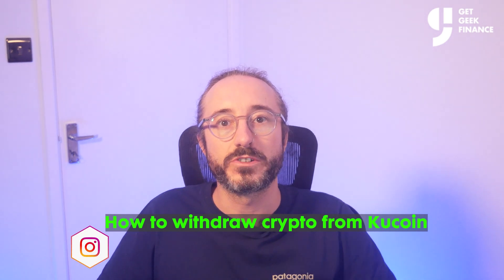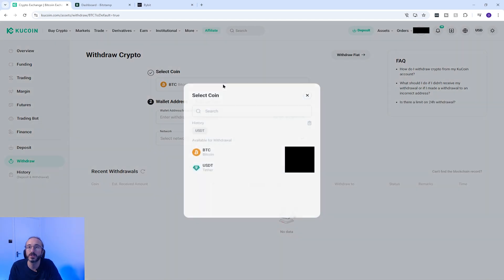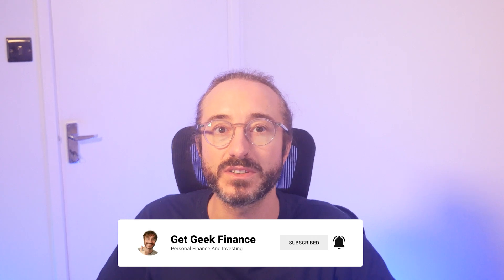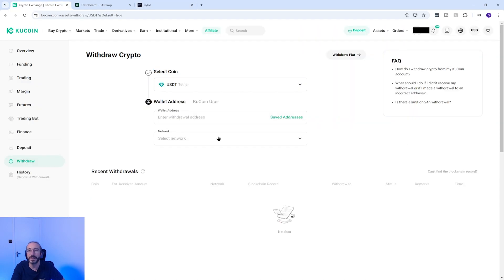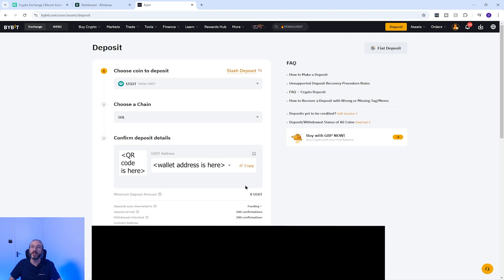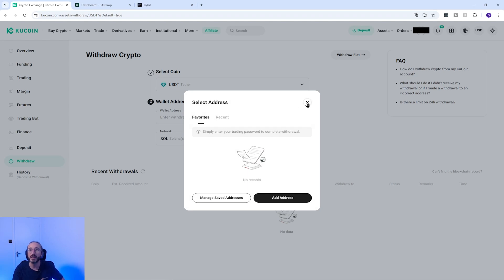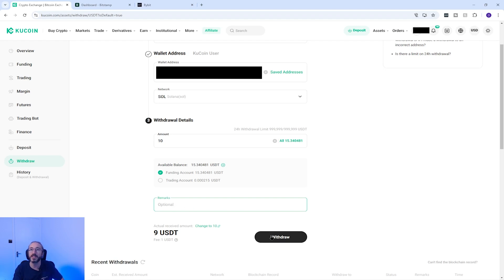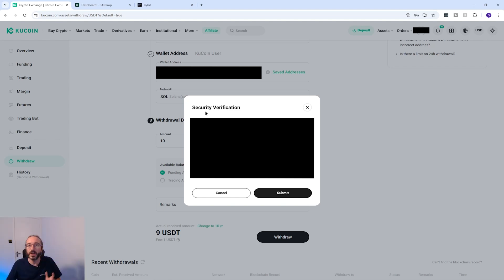HOW TO TRANSFER CRYPTO FROM KUCOIN TO ANOTHER WALLET (2026 Tutorial)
In this quick video i will show you how to transfer crypto from Kucoin to another wallet or exchange using the Kucoin web site. Kucoin is one of the biggest cryptocurrency exchanges in the world but at some point you may want to transfer your crypto to a hardware wallet or to another exchange, so in this video i explain how to do this. In this video i show how to transfer crypto from Kucoin to Bybit.